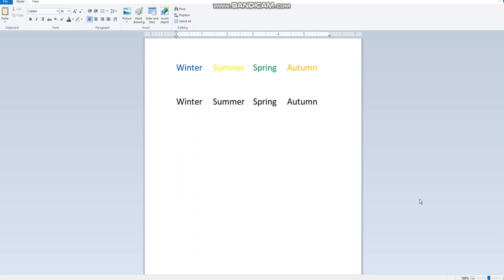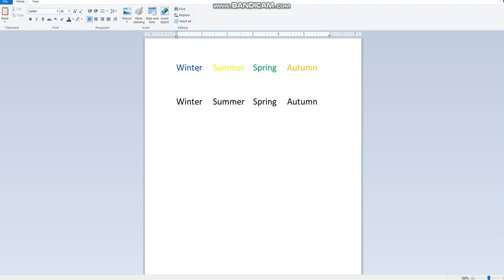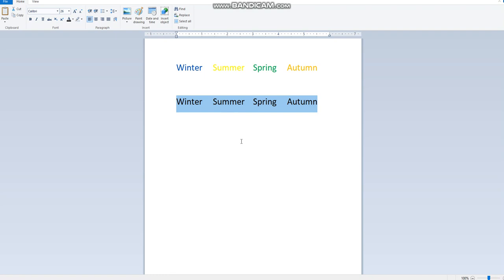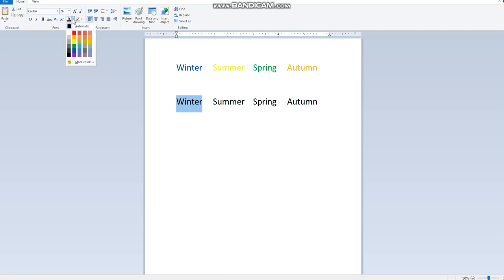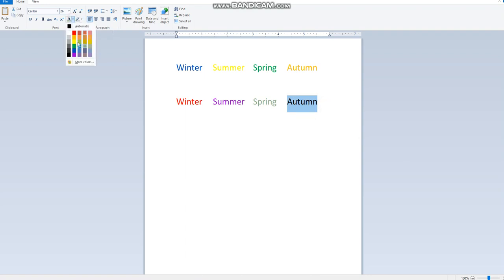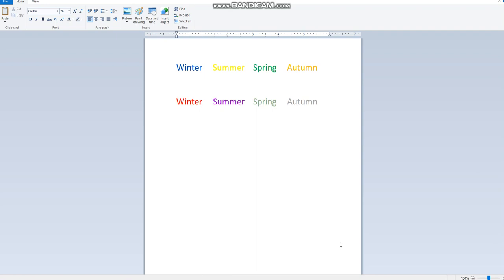Modify the text color in WordPad - Grade 1 - By Ms. Majd Tahboub